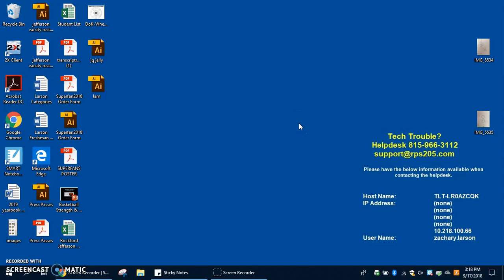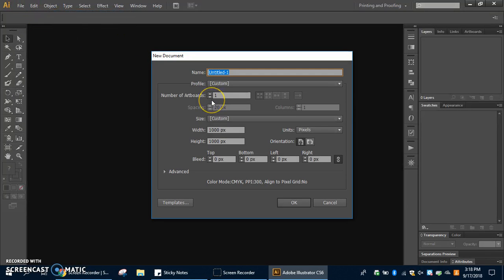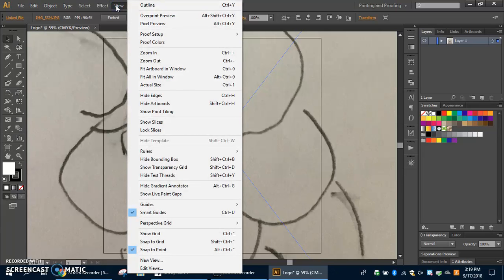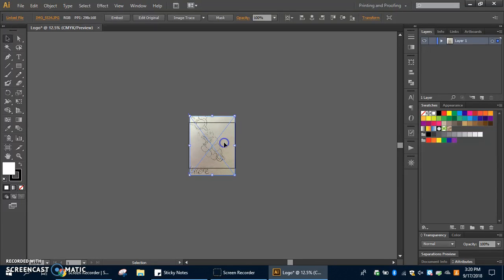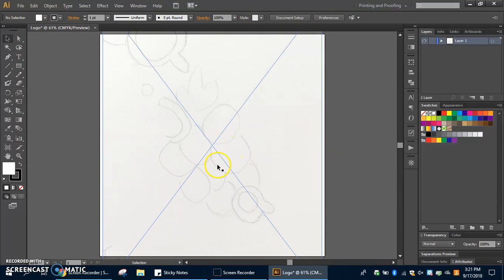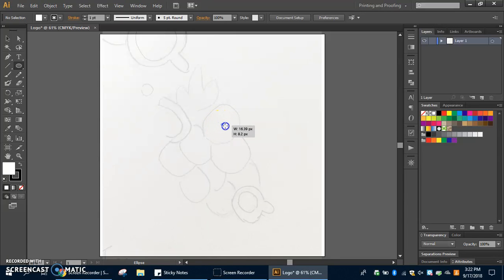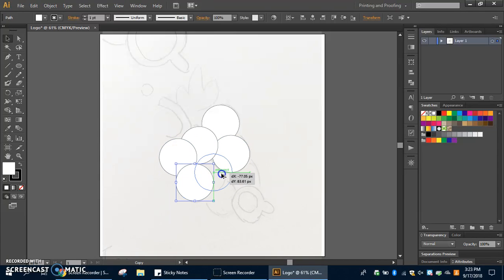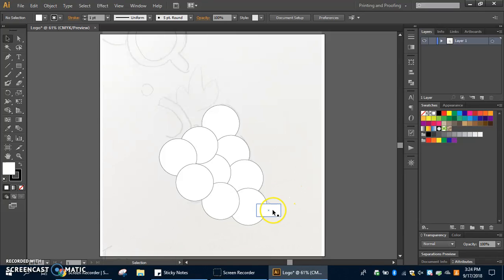Adobe Illustrator Tracing Tutorial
This video provides step-by-step instructions to trace a sketch in Adobe Illustrator CS6.